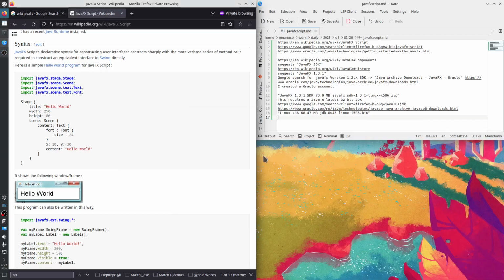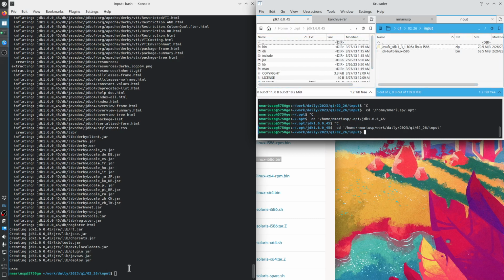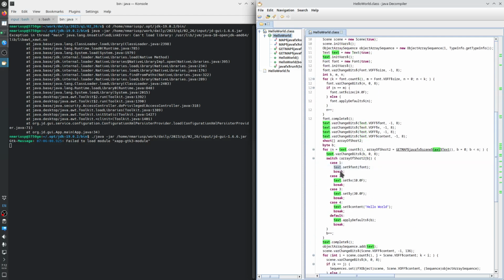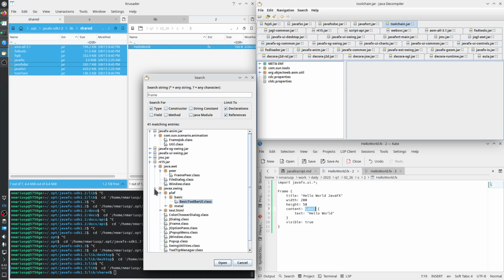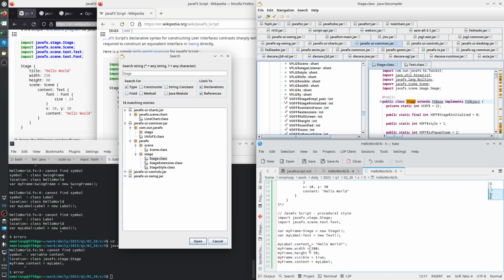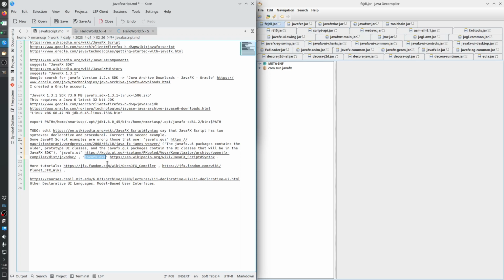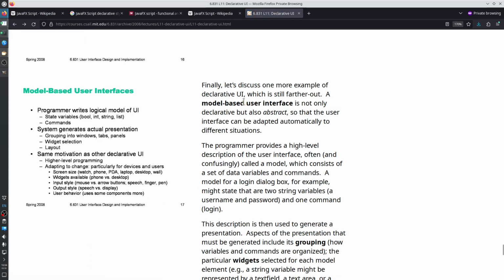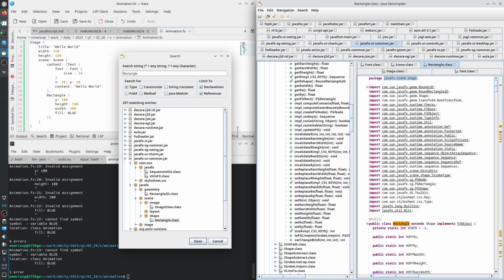JavaFX Script (JavaFX SDK 1.3.1) complete course - February 2023 - 5465e093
JavaFX Script is a programming language that existed for two and a half years: from Q3 2008 to 2010. I install the latest Java JDK 6 32 bit and the latest JavaFX SDK 1.x, i.e. 1.3.1. I follow JavaFX Script tutorials. Most of the tutorials do not compile so I needed to make them compile first. I decompile all the JavaFX SDK jar files using the Java decompiler "JD GUI". I study the decompiled Java source code in order to see how JavaFX Script really works.